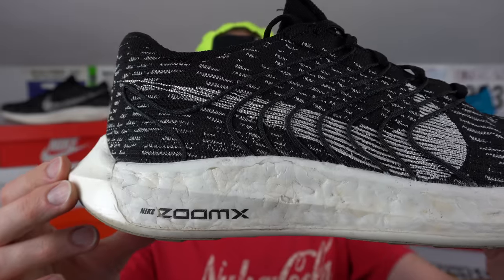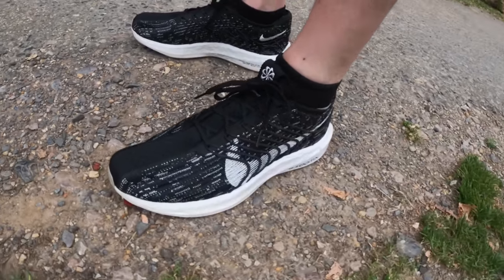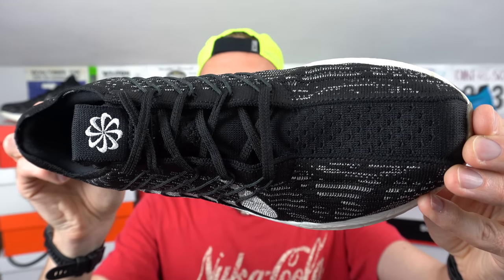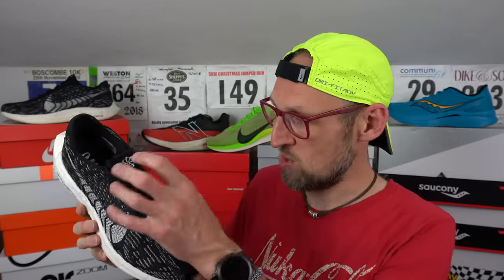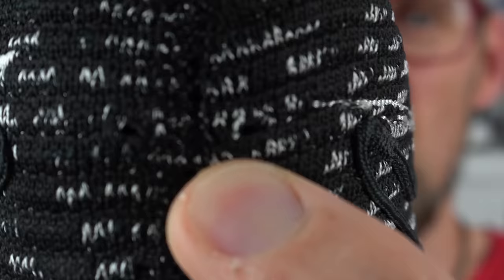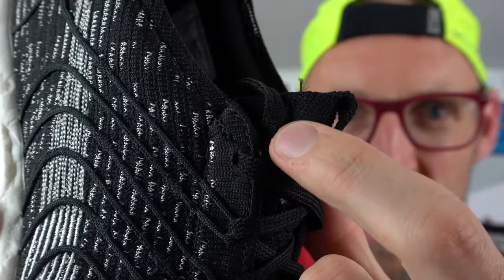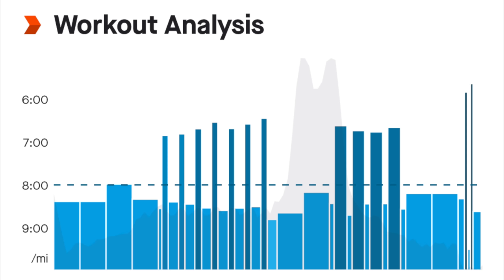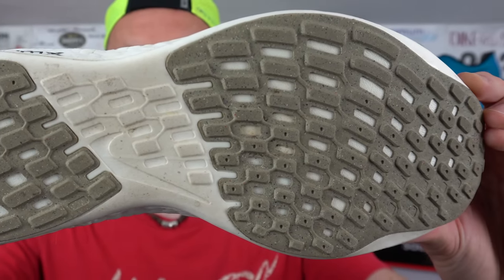NIKE PEGASUS TURBO NEXT NATURE - INITIAL REVIEW - PERFORMANCE TRAINER OR TRASH? - EDDBUD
An initial review of the recently released NIKE PEGASUS TURBO NEXT NATURE.

I shoe i have purchased this one with my own cash. No freebies here. As always honest opinions based on experience in the shoe.

Does this shoe live up to the classic PEGASUS TURBO model from a few years back? Is this another "fake" zoomx shoe which has few of the properties we all know and love? Certainly more hefty than the originals in terms of weight.

I comment on the upper, midsole and outsole after my initial effort. Its not good news.

30524